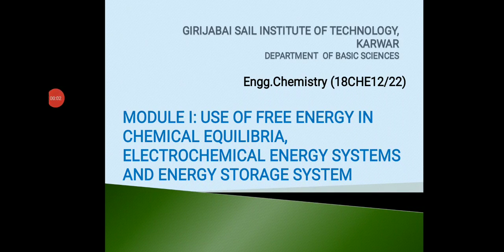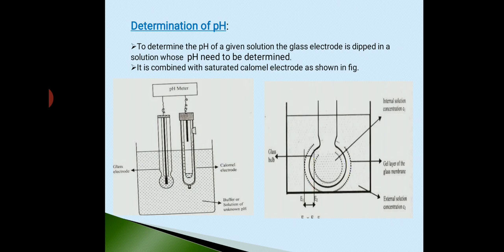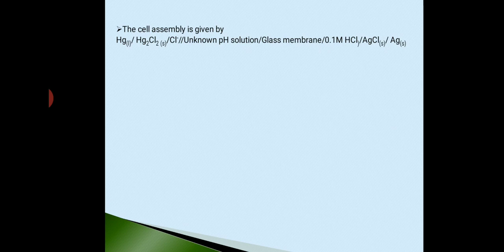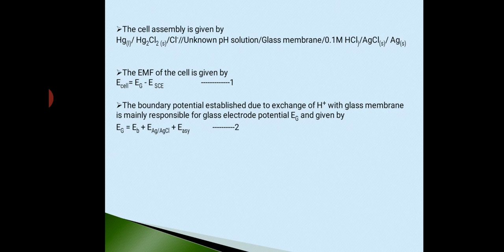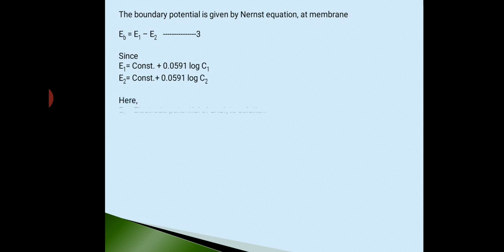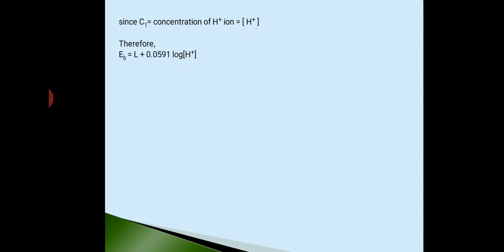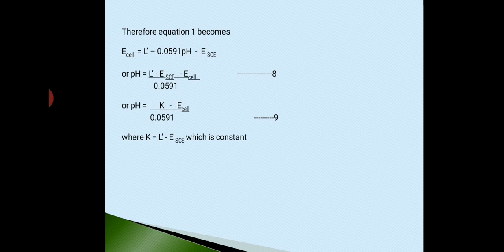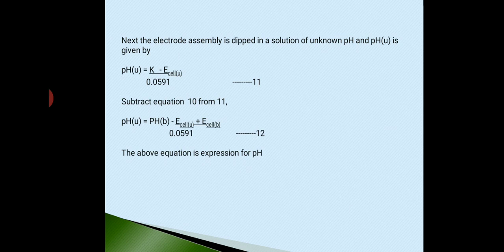Engg. Chemistry/Module- 1/Determination of pH of solution using Glass Electrode /By.Swati Kalgutkar